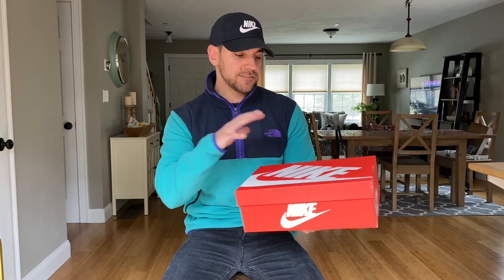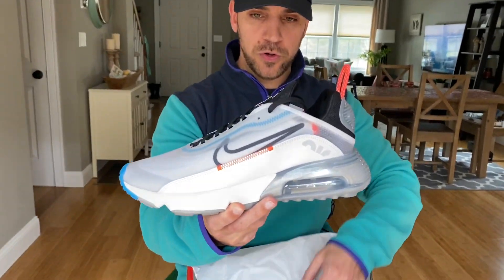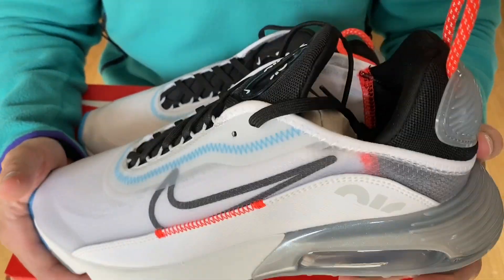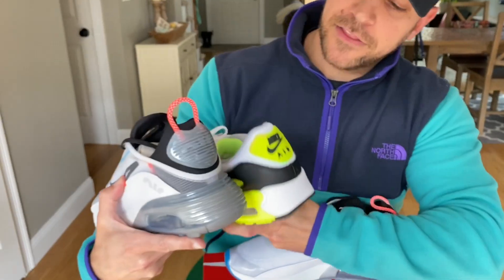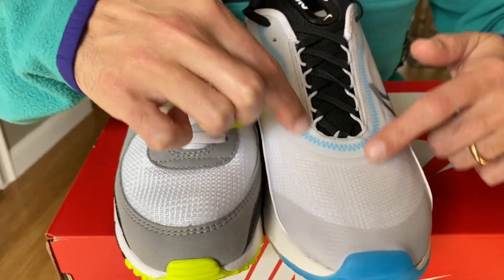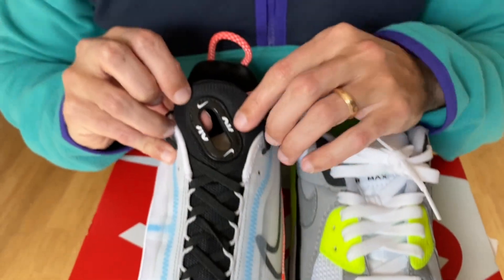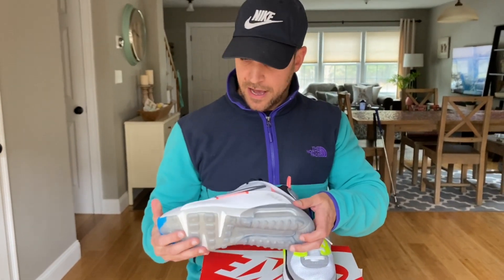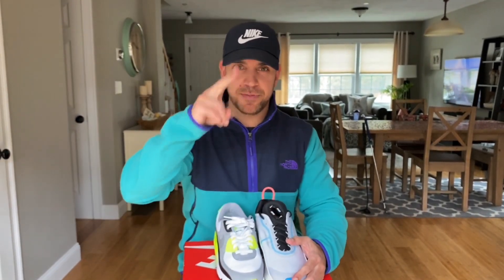Nike Air Max 90 Vs Nike Air Max 2090